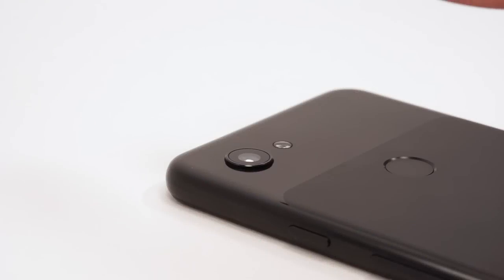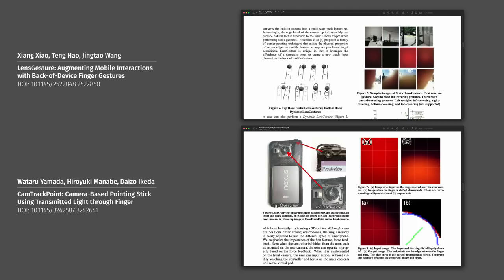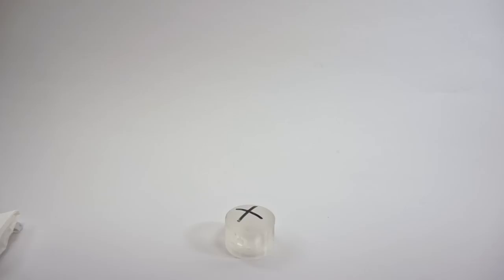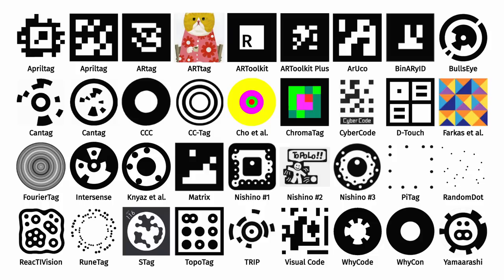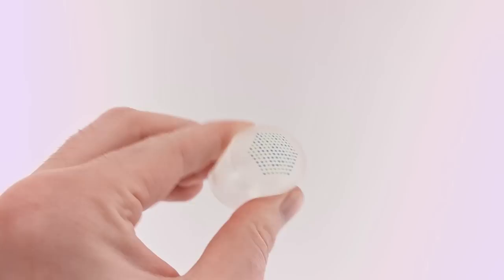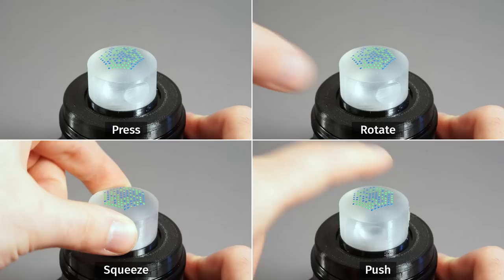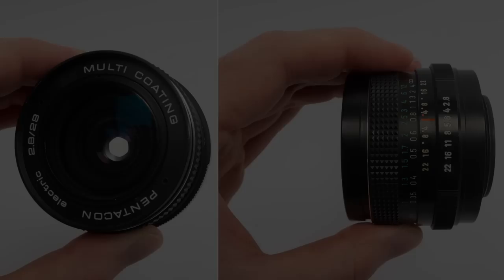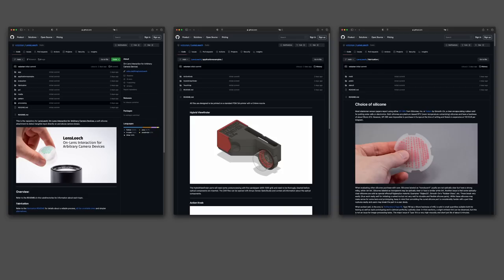Touch a camera to control your devices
Have you ever felt the urge to touch a lens like a button or a touchscreen?

This is gonna be the last video I'll be doing for a while, but this video connects a lot of dots:

CC images/videos published by other people with different licenses and reused in this video are labeled as such.
Public domain images are not labeled.

You are free to Share — copy and redistribute the material in any medium or format and Adapt — remix, transform, and build upon the material for any purpose, even commercially. But you need to take care of Attribution — You must give appropriate credit, provide a link to the license, and indicate if changes were made.

Timeline:

00:00 Intro
00:38 The Problem
02:30 Related Work
04:04 The Blob
05:54 Silicone Molding
06:37 Adding Color
10:19 Selecting a Marker Pattern
13:56 Computer Vision
17:40 Application Examples
19:51 Problems and Future Work
22:50 Conclusion